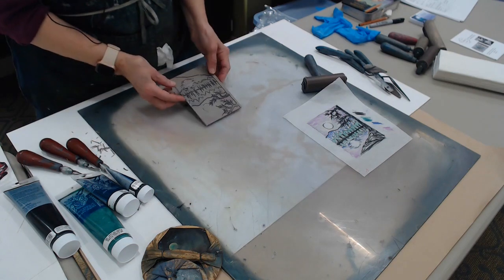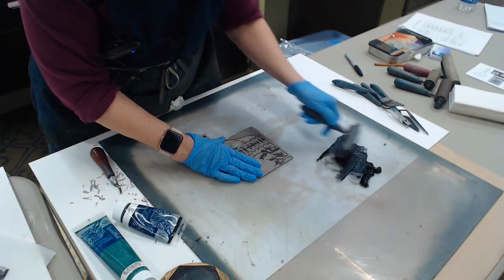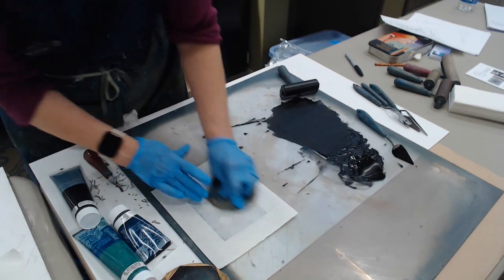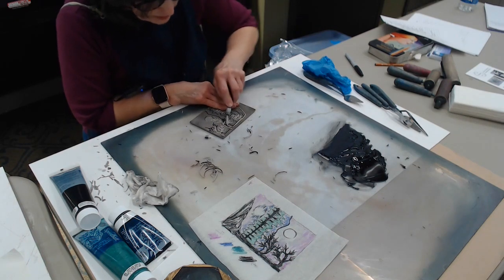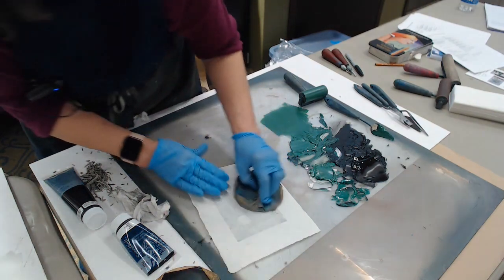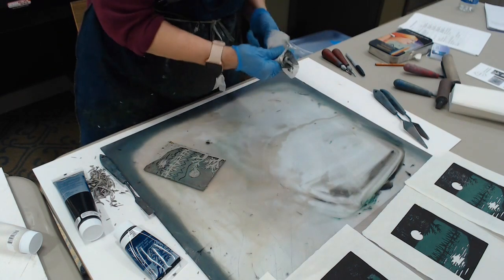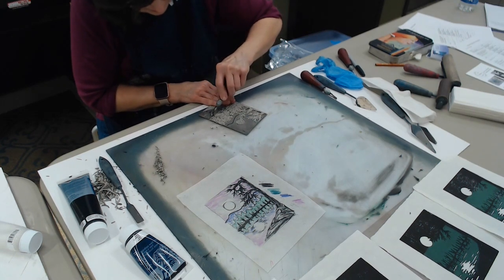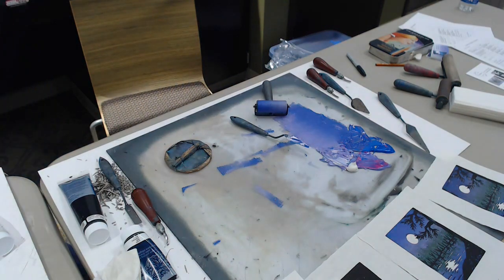Diane Castle Babcock, Linoleum Block Printing, 2024-03-26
View a Recipe for Reduction Printmaking document from the presenter

Diane Castle Babcock has been practicing the art of linoleum block
printing for more than forty years. The process she uses is called the
reduction method, because she continually cuts away from one block
to create a multiple color image. Her images are created in four to six steps
of cutting and printing. As the print is created, the block is destroyed,
ensuring a limited edition. Diane graduated from Nazareth College and
Binghamton University with degrees in art and an art education
certification. She retired from Adirondack High School in Boonville,
NY where she taught Art.

Diane has received numerous awards including those at the Clothesline
Festival, Corn Hill Art Festival, Artists’ Row, and Colorscape
Chenango and is a juried member of the Roycroft Arts and Craftsmen
Guild. She exhibits her work in galleries in the Adirondacks,
Rochester and East Aurora, New York as well as North Carolina. Her work
is represented by The Gallery Store, Memorial Art Gallery, Rochester, NY;
H’Art Studio and Gallery, North Creek, NY; The Copper Shop, East
Aurora, NY; Artisan Cove, East Rochester, NY. She also has an Etsy
shop, dcastlebabcockart. Her website is